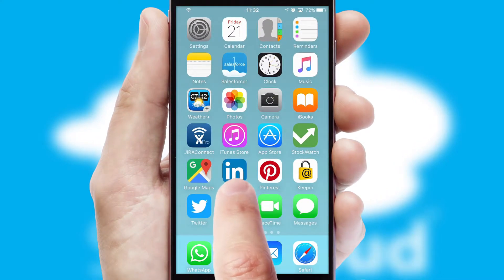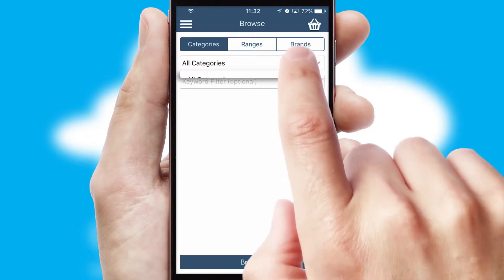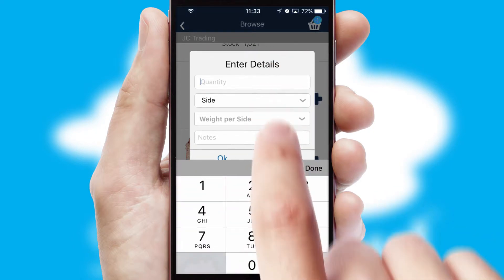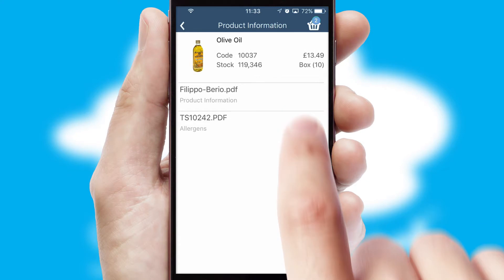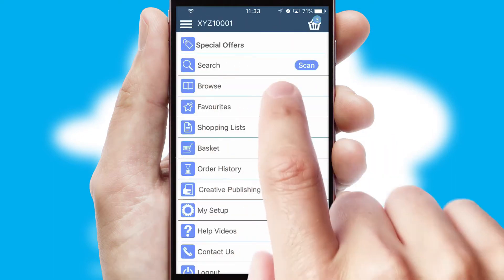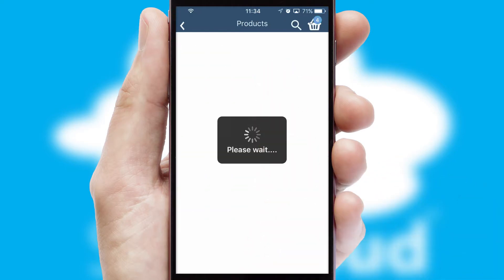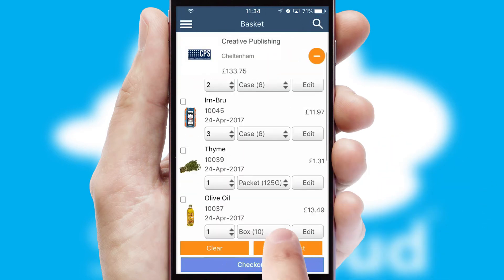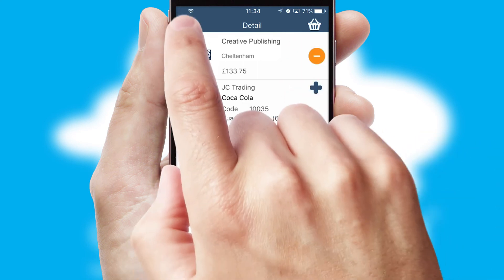Creative Publishing Solutions - Mobile App Preview - CPS267W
This is a preview of what a mobile ordering app designed for Creative Publishing Solutions and powered by SwiftCloud could look like. This video has been prepared specifically for the team at Creative Publishing Solutions and not for general marketing purposes.